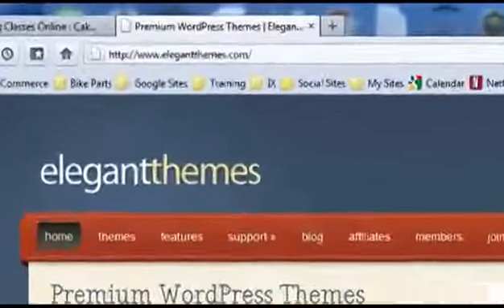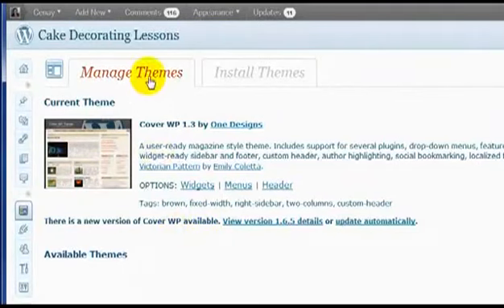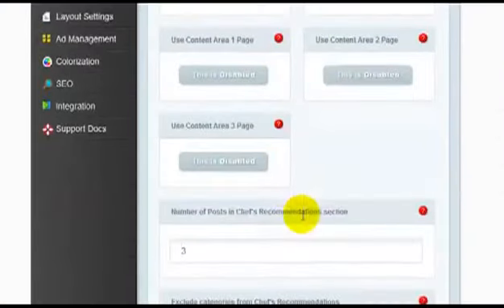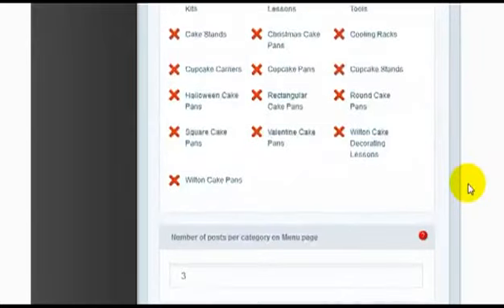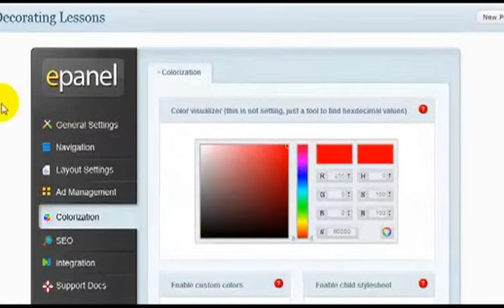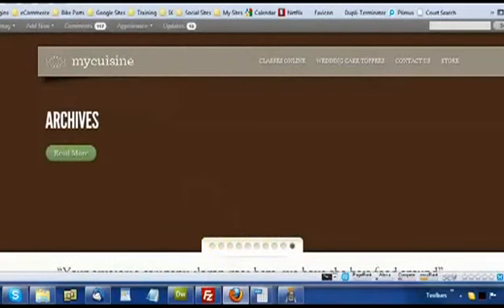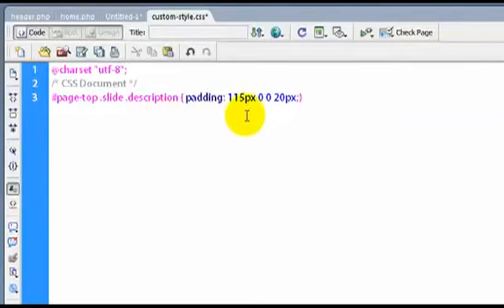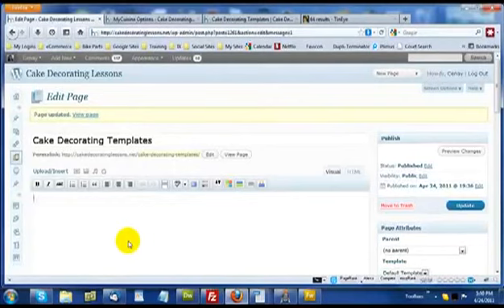Best wordpress blog themes|Top wordpress themes